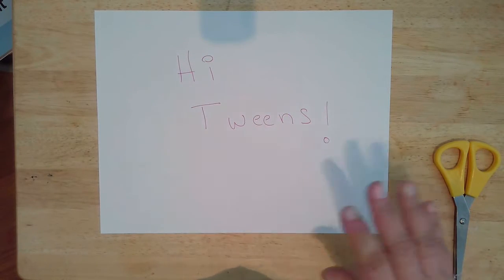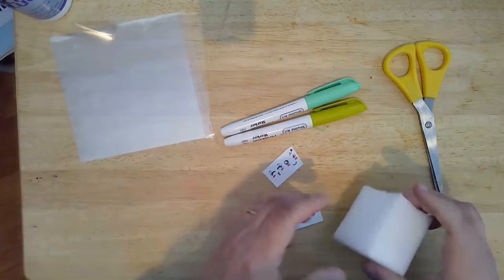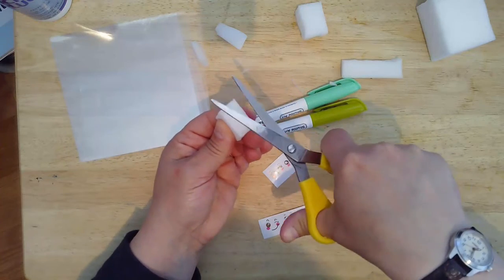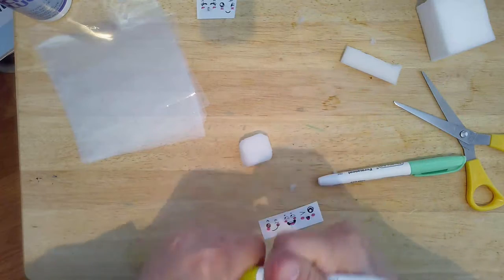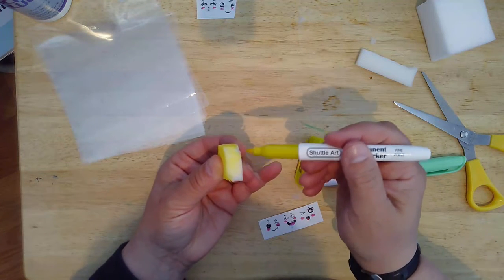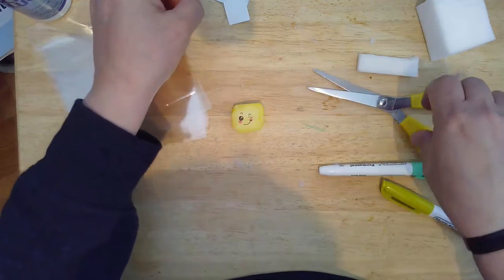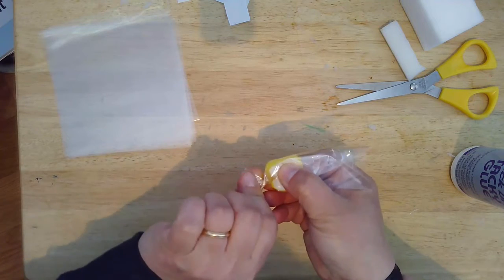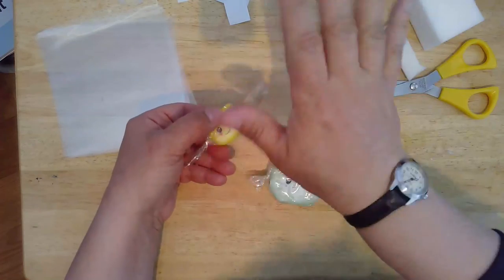Kawaii Club Online: DIY Candy Magnet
Tweens 8-14 who registered for the craft can follow along and create their own cute candy magnet.